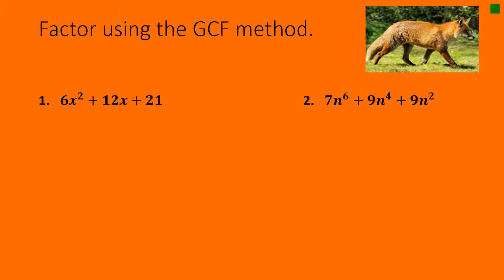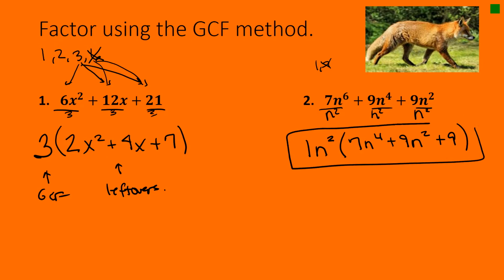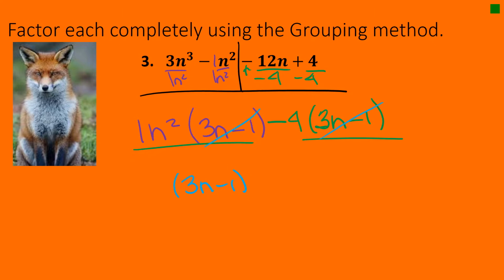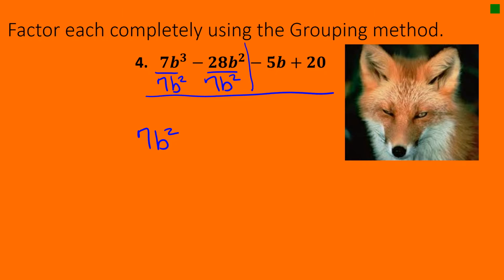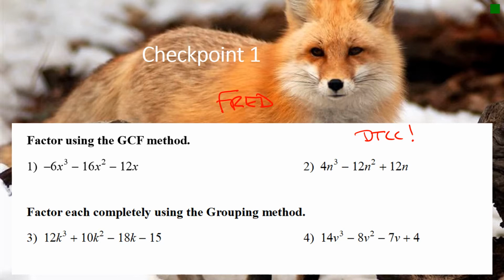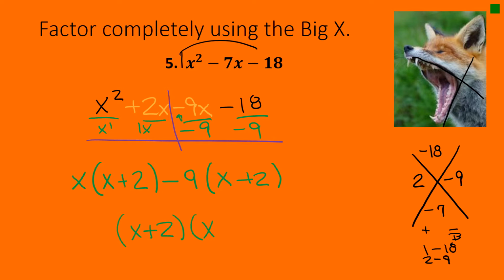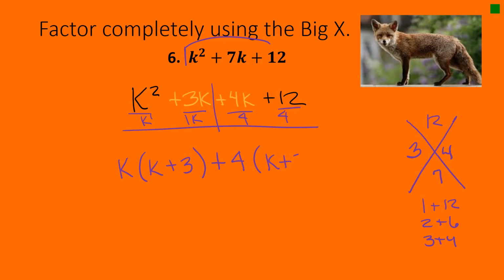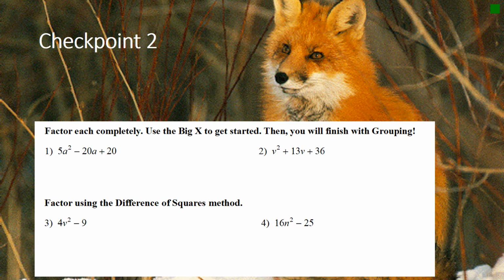6 8 Factoring All Types 1